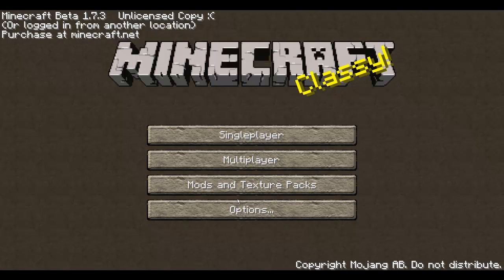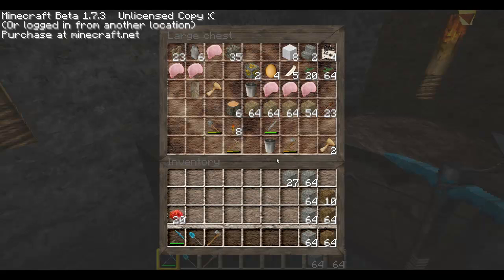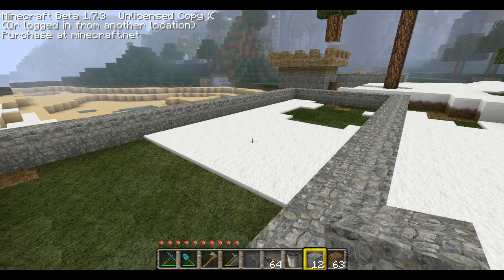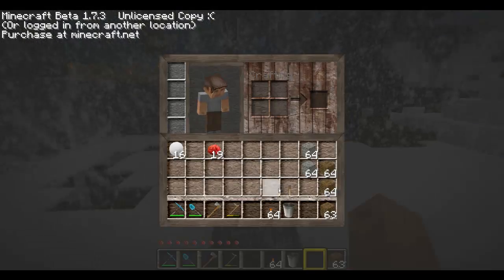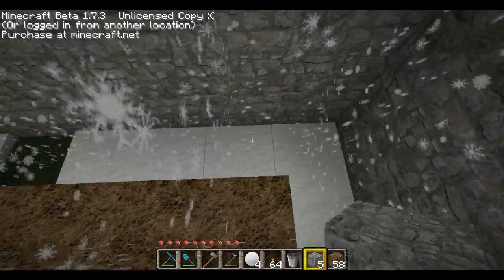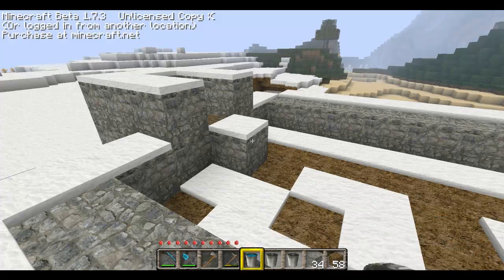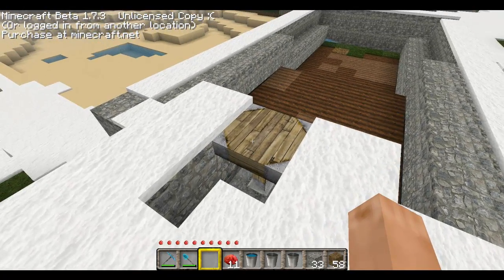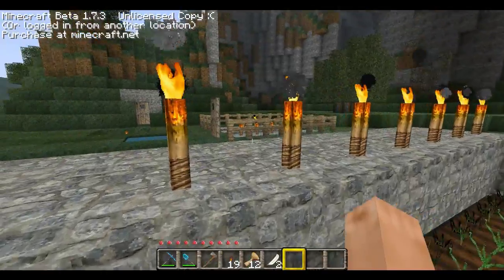Minecraft - Automated Wheat Farm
This video provides an update for farming in patch 1.8.1 as well as how to make a self harvesting farm using water and a piston.